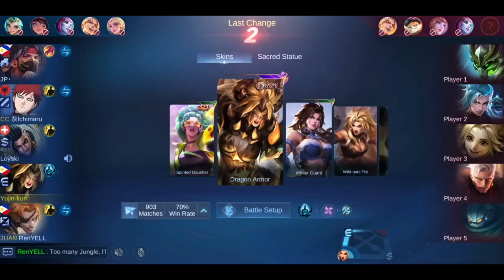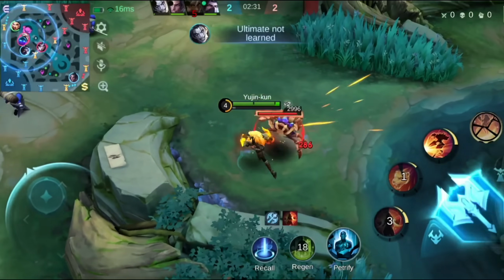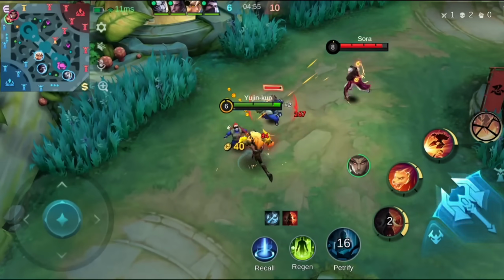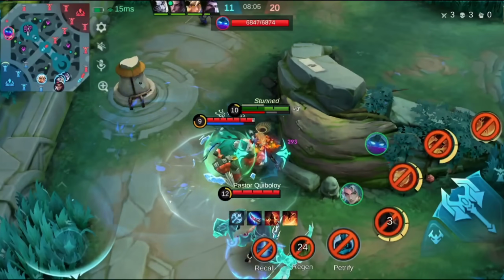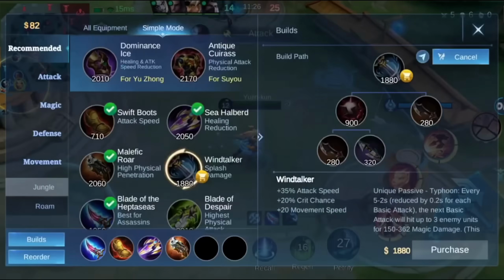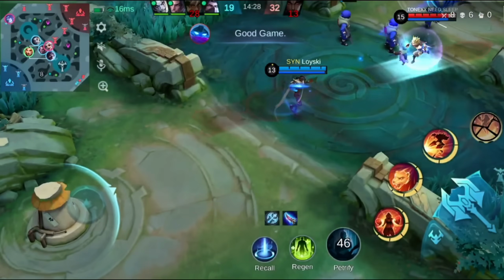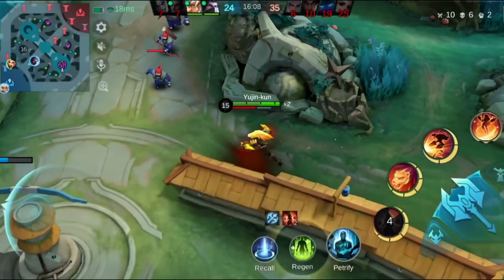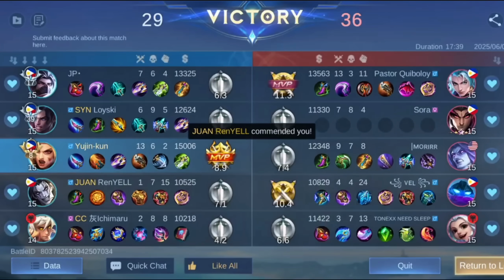THIS IS WHY WINDTALKER IS GREAT ITEM FOR MASHA